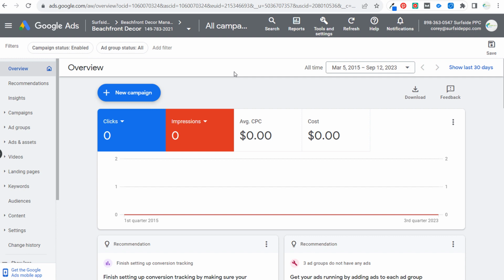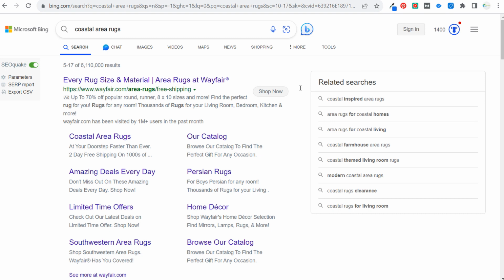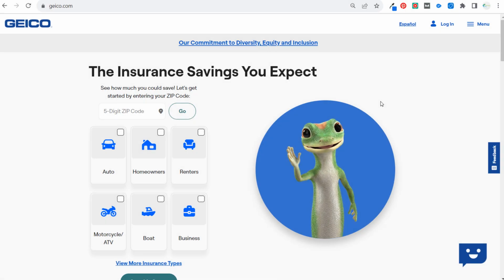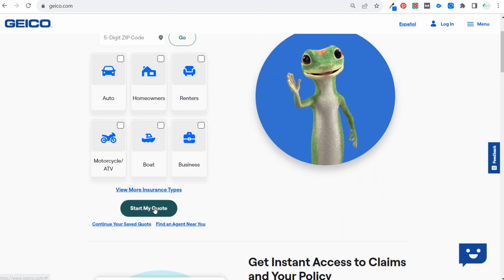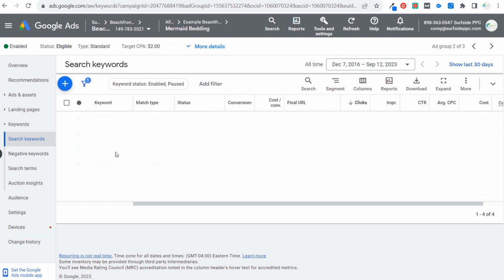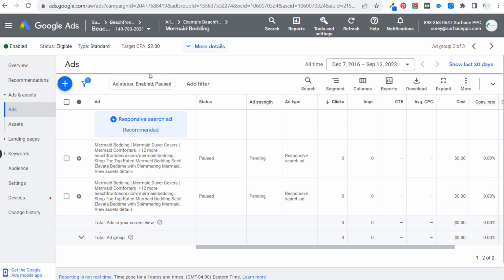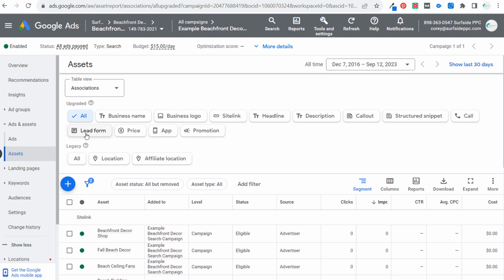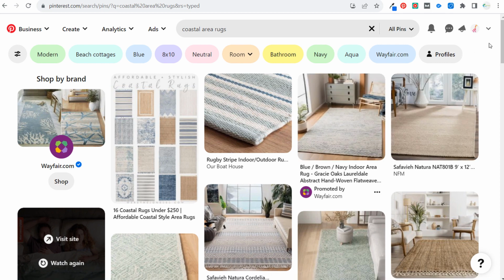9 Search Engine Marketing Basics to Know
Discover 9 search engine marketing basics that beginners should know. The goal of this video is to give you an overview of Search Engine Marketing for beginners. SEM basics are important to know as you get started. By learning these simple Search Engine Marketing strategies and incorporating an SEM process into your own strategy, you can set your paid advertising campaigns up for success.